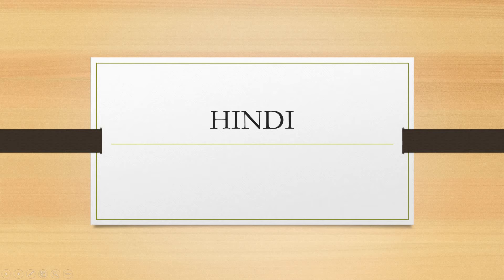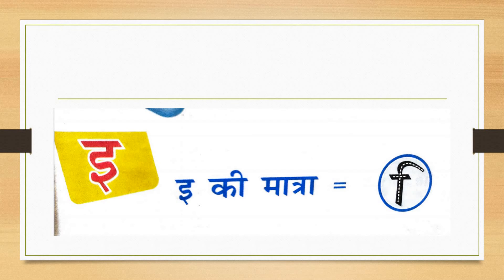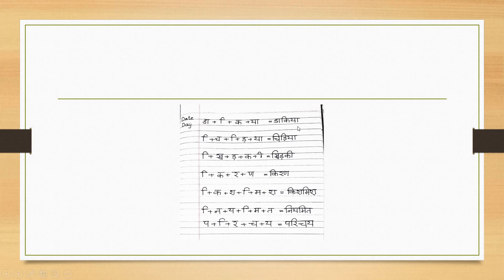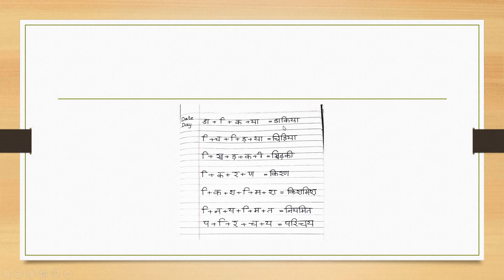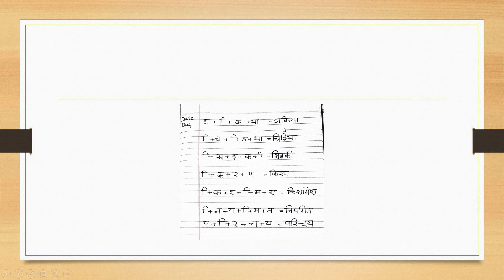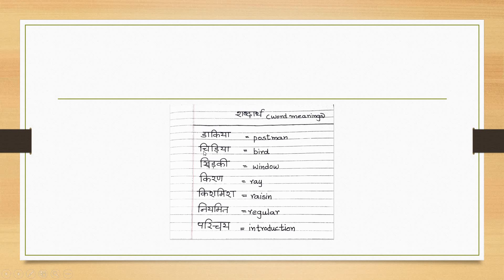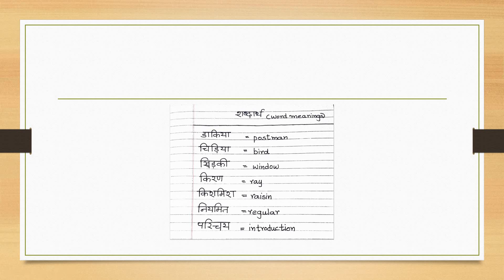HINDI CLASS 2 (OCTOBER 5)